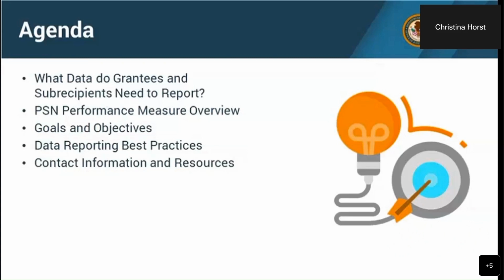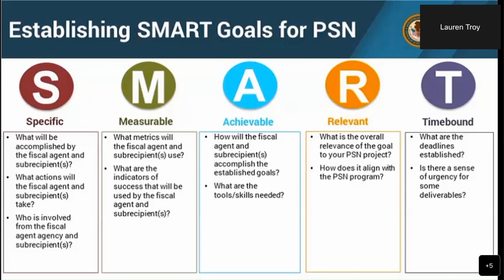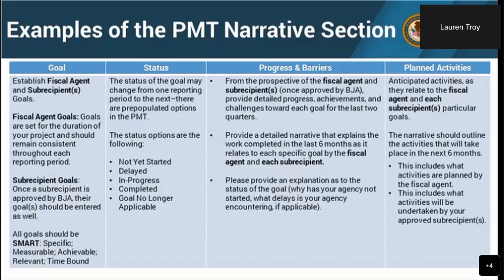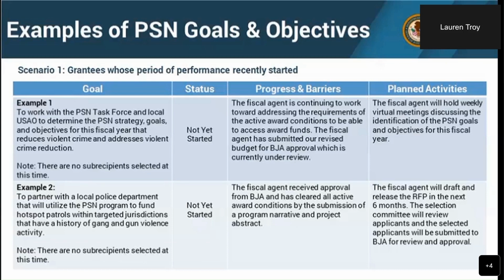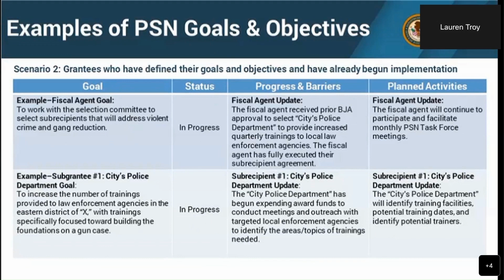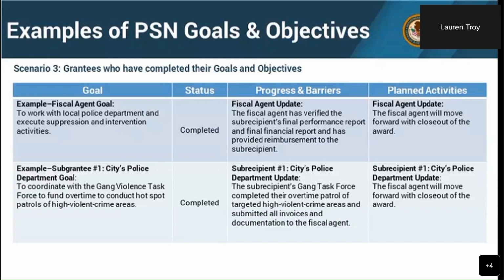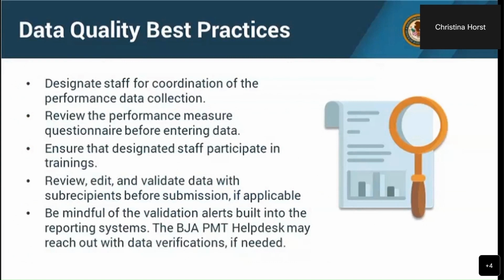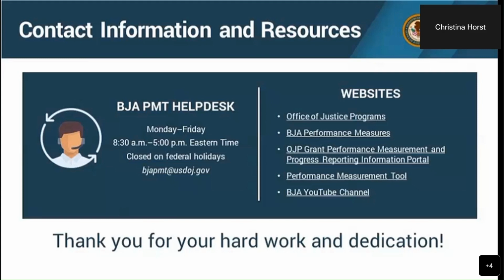Project Safe Neighborhoods Training Part 1 of 2: Performance Reporting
This training provides information on subrecipient reporting for the Project Safe Neighborhoods Program.